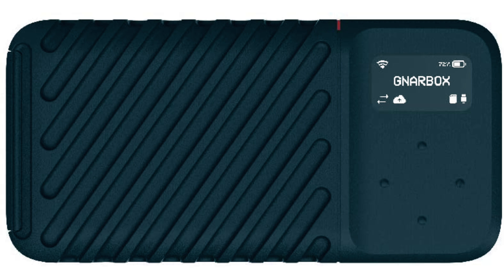Zephyr in Products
Developers choose Zephyr in products and solutions because of its small footprint, integrated stacks and its dependability to speed time to market.  Learn more about why Zephyr RTOS and a few of the products that leverage it.